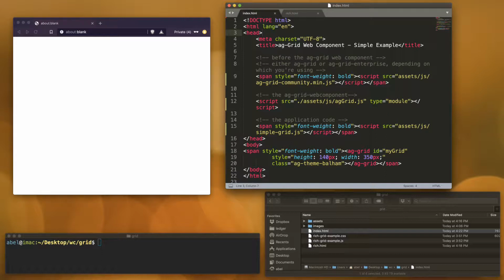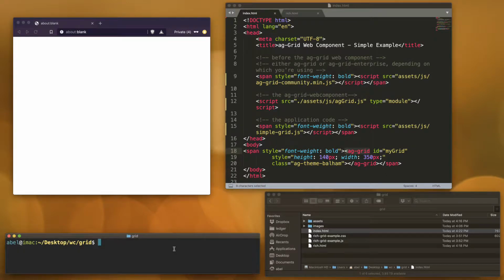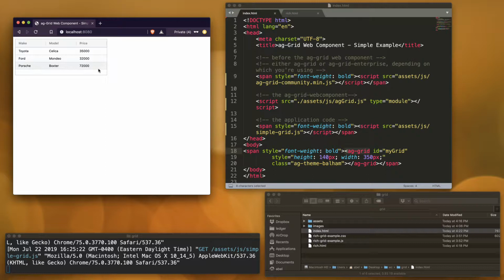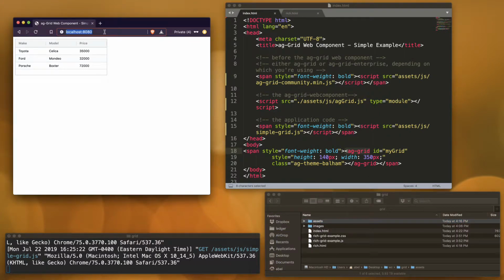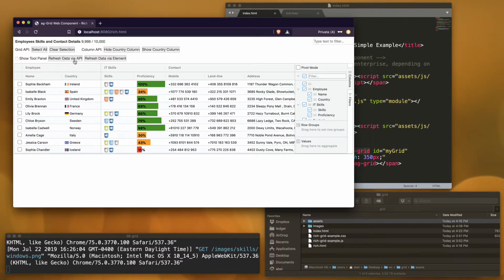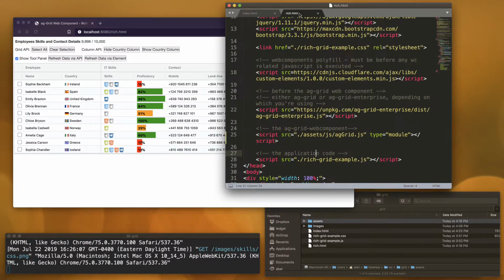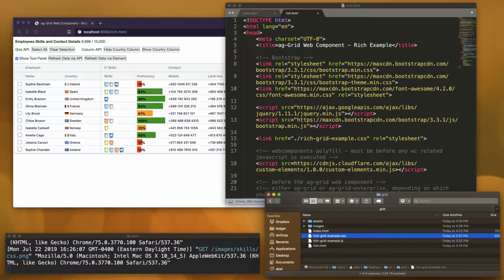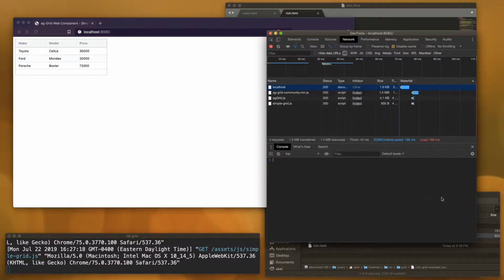Grid - Web Component